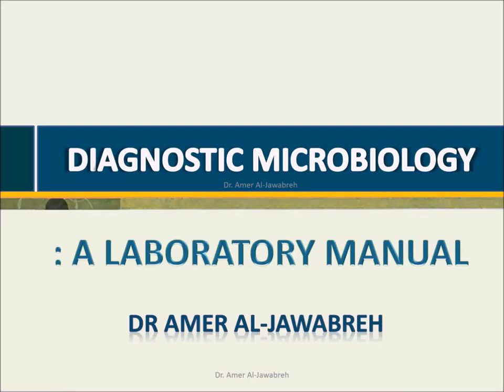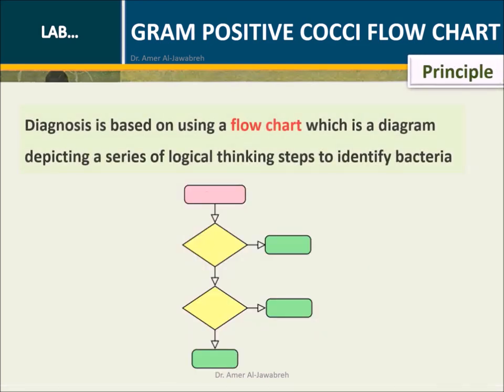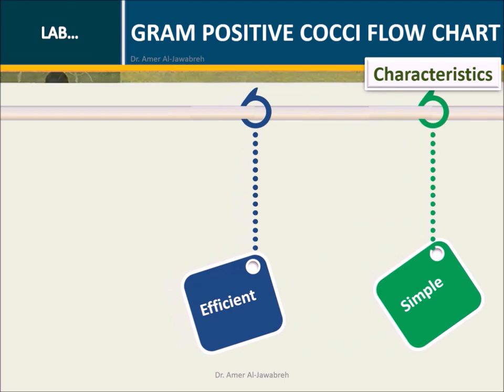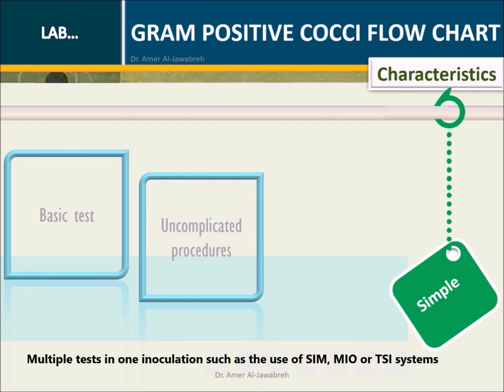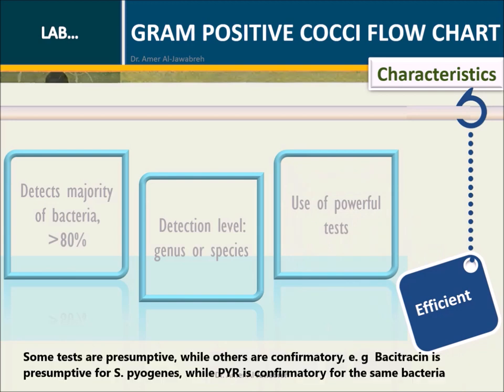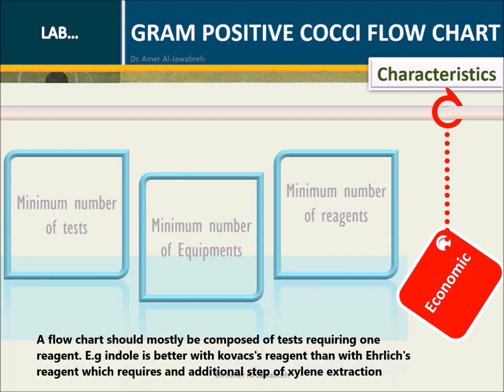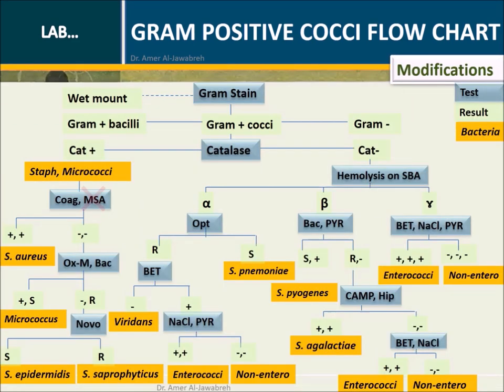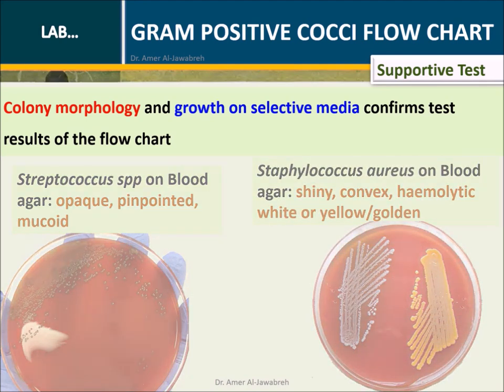How to create a Gram-positive cocci flow chart for diagnosis